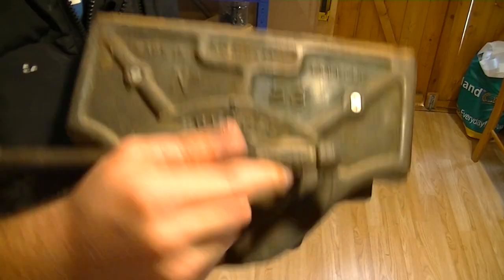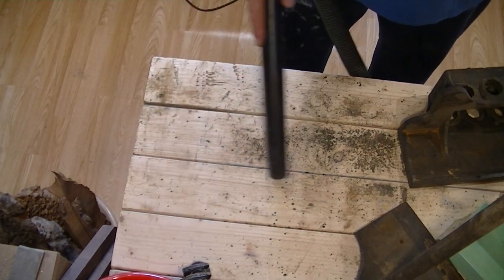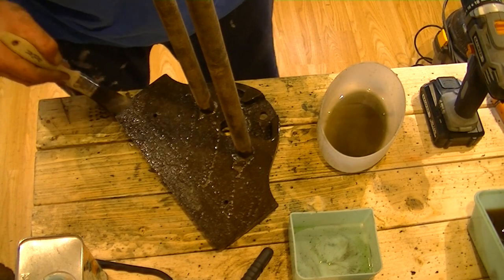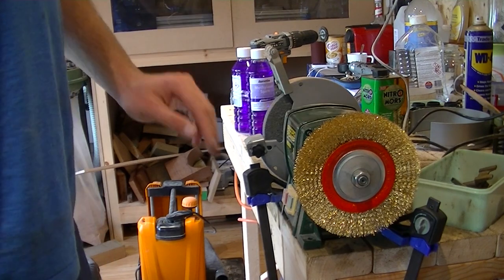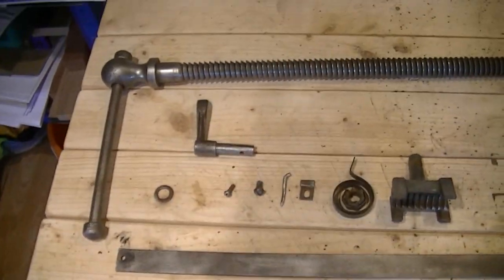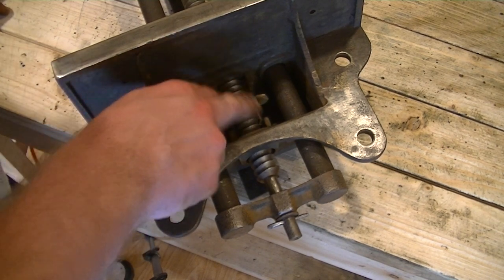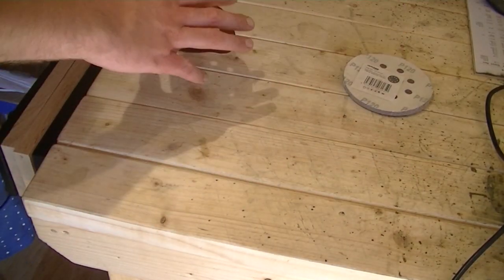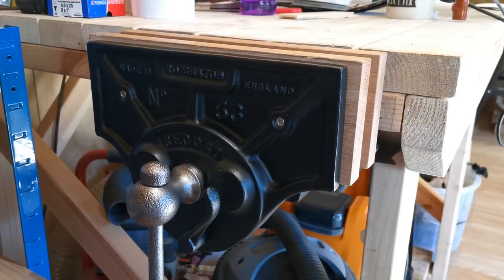Bench Vice Restoration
First time restoring an item and it came out much better than i expected! It was definitely a lot of fun and i learned a few things along the way, i am hoping this means the next time i do a restoration it will come out even better, check out the video let me know what you think, do not forget to like, subscribe and stay tuned for more!

I am by no means an expert;
If you choose to make or recreate something i have in a video then please research any tools or machinery you will be using as they can be very dangerous.

Song's Listed Below